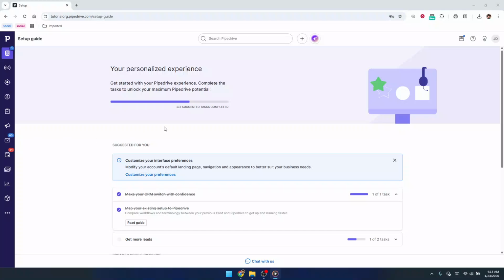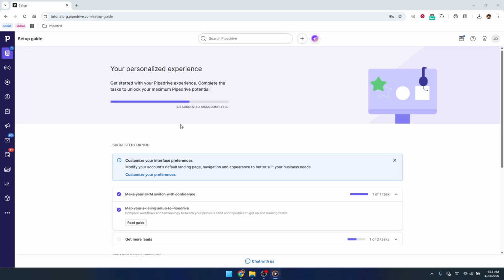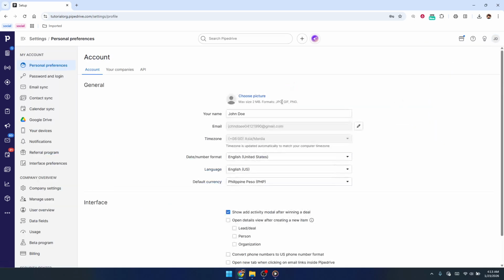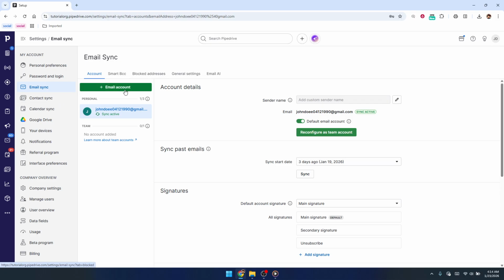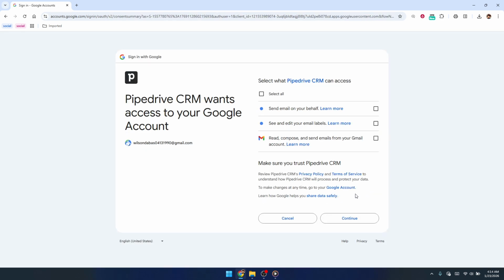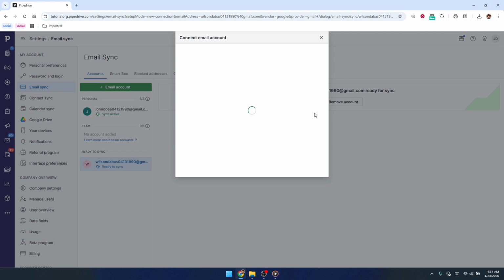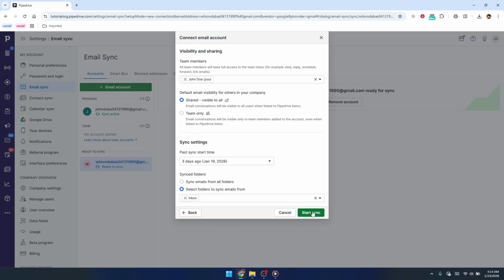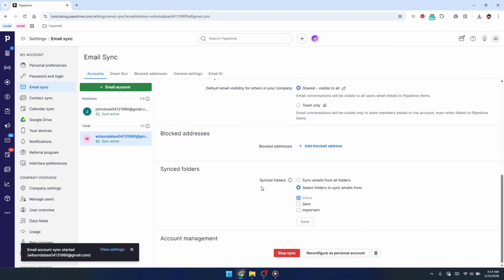How To Pop Emails In Pipedrive [2026 Guide]